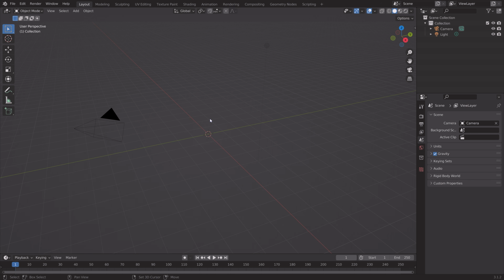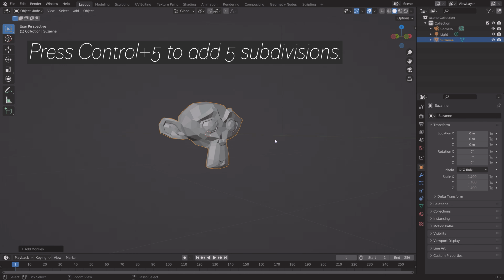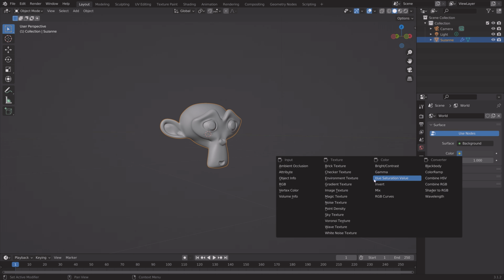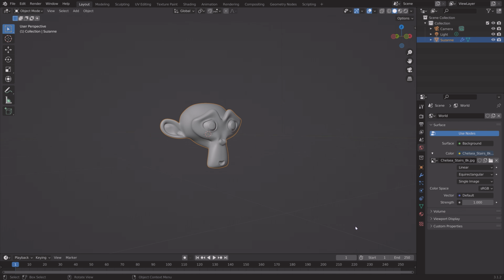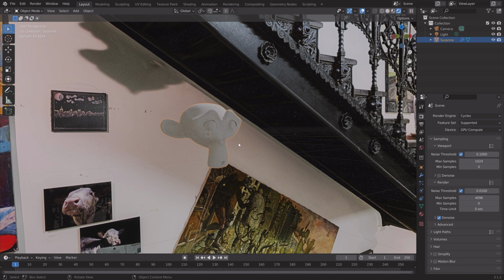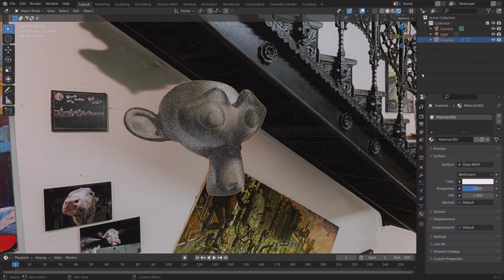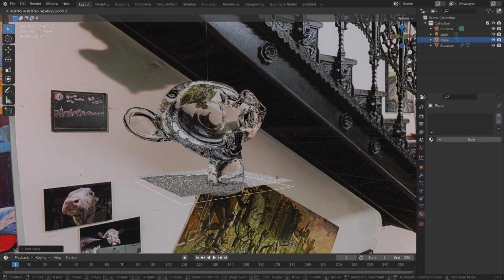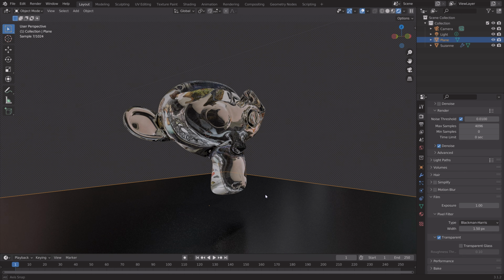Blender Beginner Tutorial: Glass in 1 Minute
Learn how to make nice glass in Blender quickly.